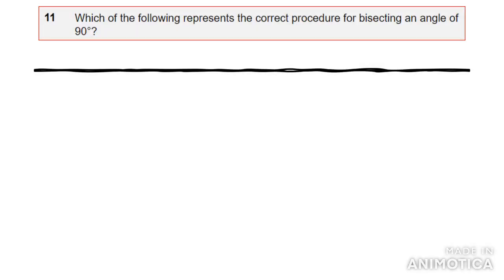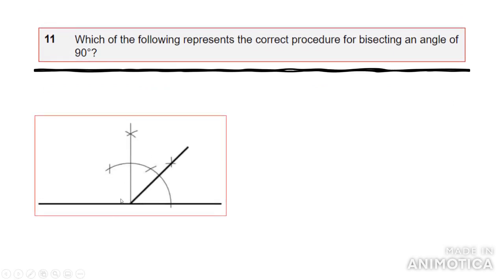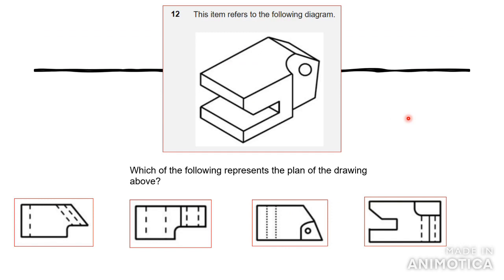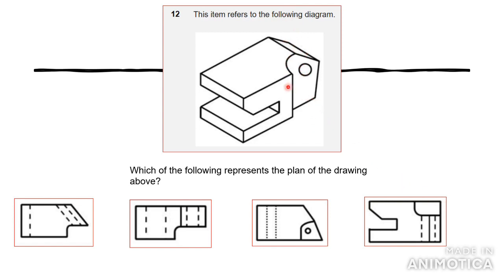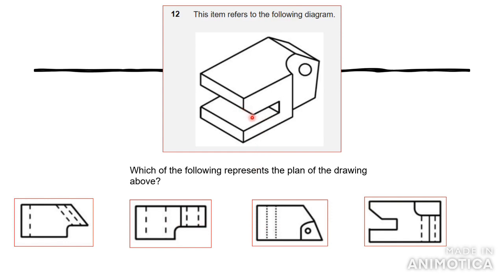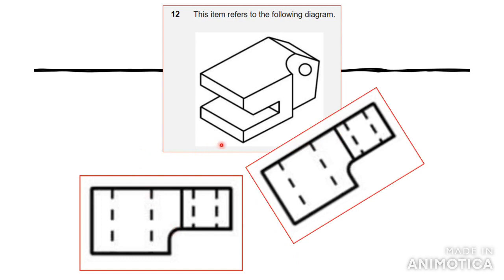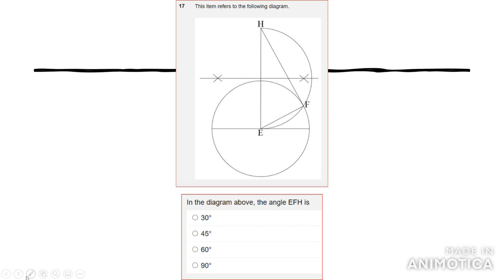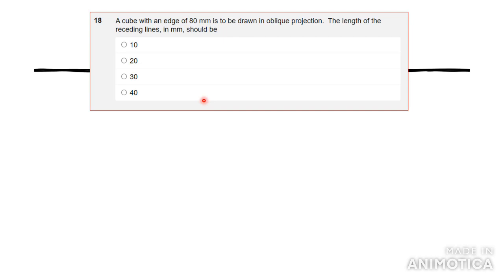Technical Drawing - CSEC - Multiple Choice (Explained) - Part 2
This part 2 video shows various multiple choice questions on various topics in Technical Drawing.